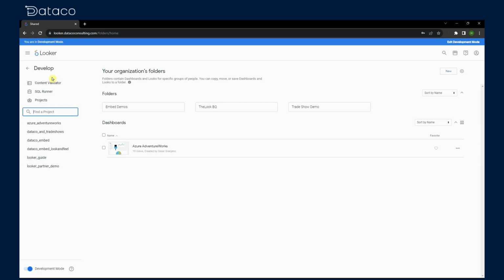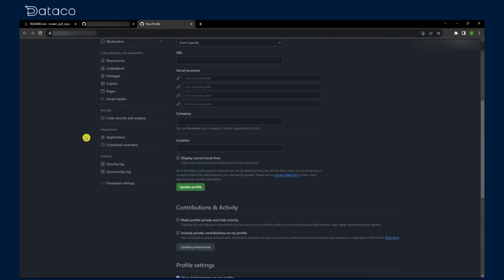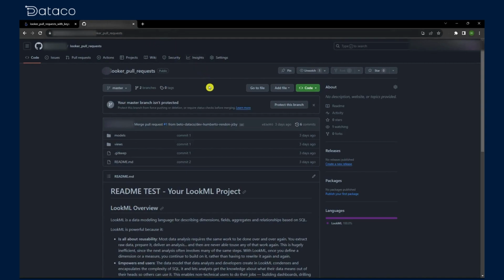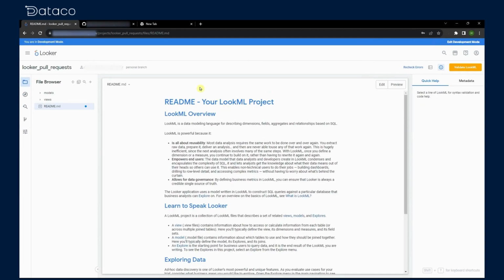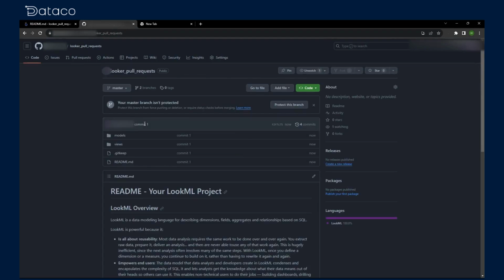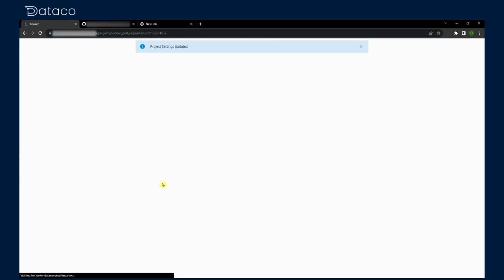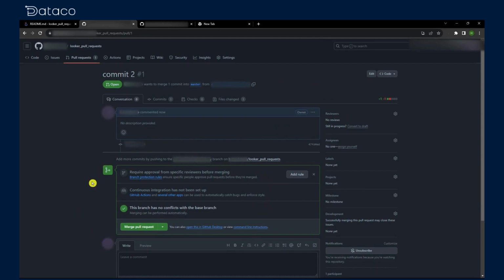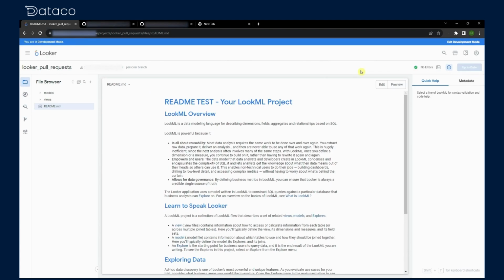Streamline Your Looker Workflow: Configuring Pull Requests Made Easy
Explore the world of Looker with our detailed guide on configuring pull requests. This tutorial is aimed at anyone interested in refining their Looker workflow. It offers step-by-step instructions on managing code changes and collaborations through pull requests. You'll learn the best practices for initiating, reviewing, and merging pull requests, ensuring a smooth and streamlined process. Whether you're a beginner or an experienced Looker user, this video will help you maintain high standards in your LookML projects and promote effective teamwork.